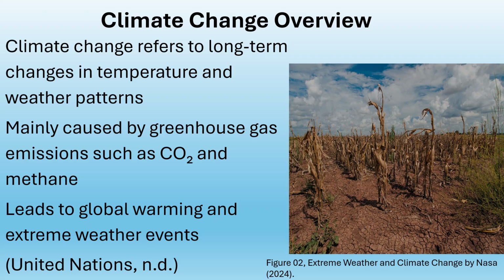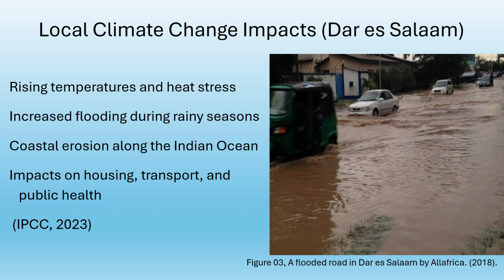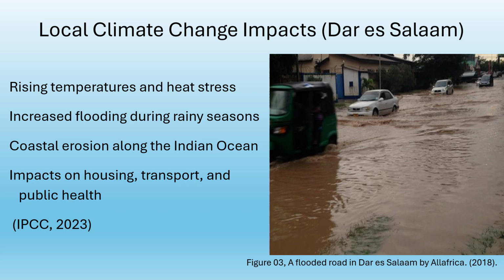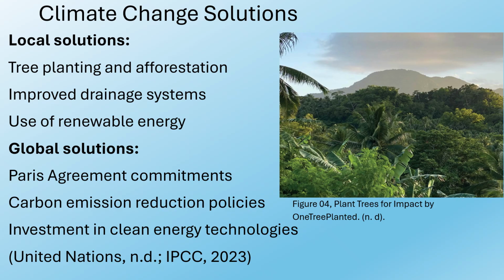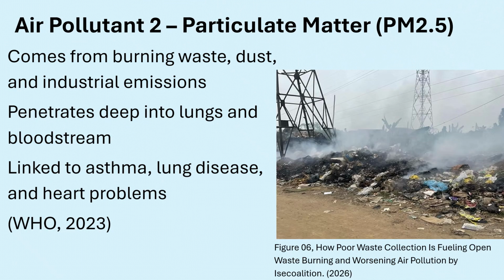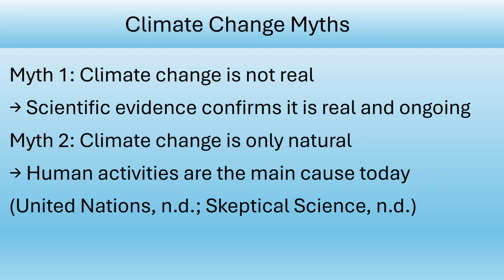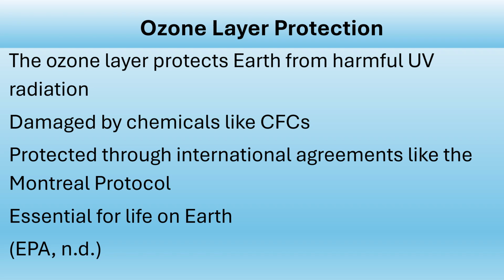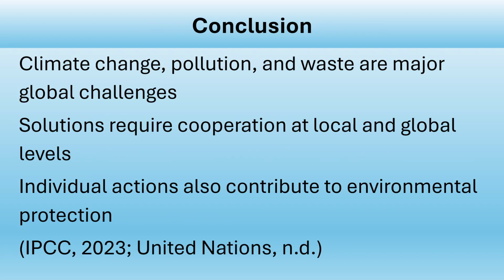ENVS 1301 01 Written Assignment Unit 6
Environmental Challenges: Climate Change, Pollution & Sustainability